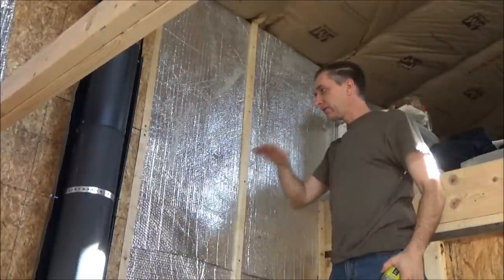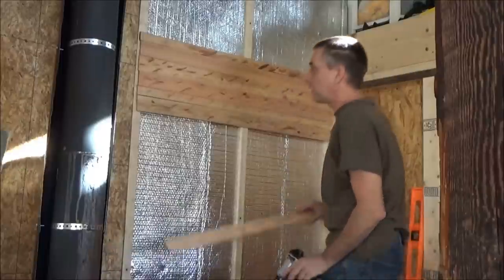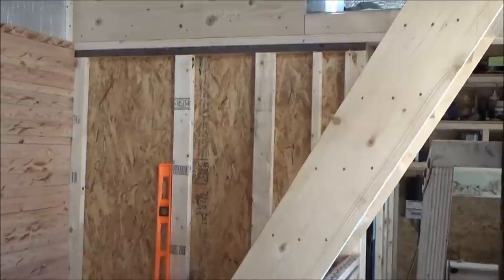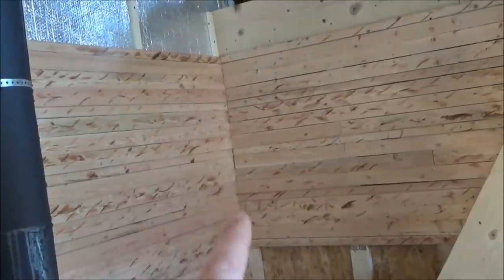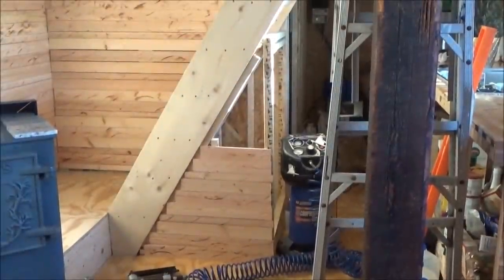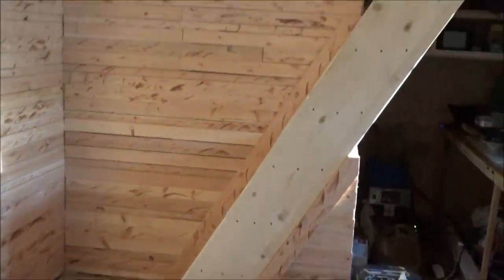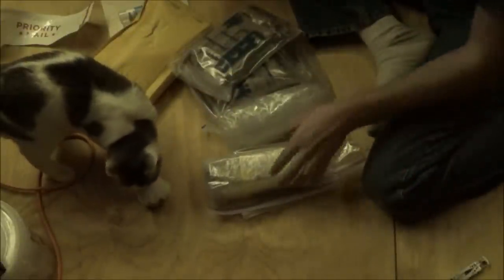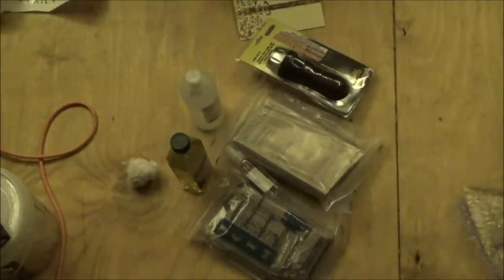Using Reclaimed Lumber For Homemade Tiny Home Paneling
I am using the homemade paneling I made with recycled 2x4s which I got for free. Today I am finishing the paneling in the living room of my tiny house on wheels.

I have not been able to work with the old lumber I have outside due to a lot of rain. I do not have enough space to store it out of the weather so I wait for a couple good, dry days to dry off the wood. Then I can make more paneling for my tiny home.

The other day I had a nice, warm, sunny day and cut a bunch of paneling using my table saw and some reclaimed lumber. Now I can put it up on the walls of my tiny house.

The first wall went very quickly because it was all the same measurements. I just cut a bunch of boards and used my brad nailer to fasten them to the wall.

My tiny house is fully off the grid so I need to use a generator to power the air compressor which powers the brad nailer. I could do this by hand but it would take a lot longer and probably split the boards. Plus it would leave hammer marks in the wood. The brads are 18 gauge and very tiny. They are hardly visible at all and do not damage the wood.

The wall next to the stairway took a bit longer because I had to measure and cut each and every board separately.

When I was halfway done I had to go outside and cut some more paneling on the table saw so I could finish the job.

Next came the little closet under the stairs. I covered the side of the closet in paneling as well.

Then I put on some angled trim which runs parallel with the stairs to give it a nice finished look.

The paneling looks beautiful in my tiny house on wheels.